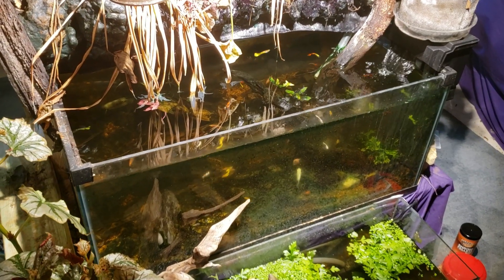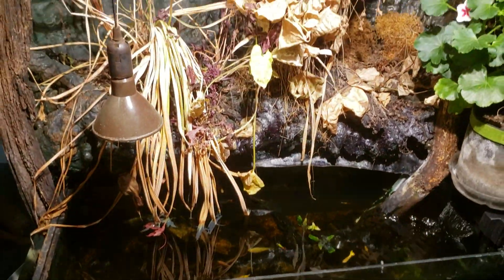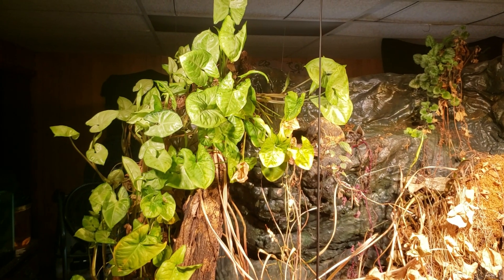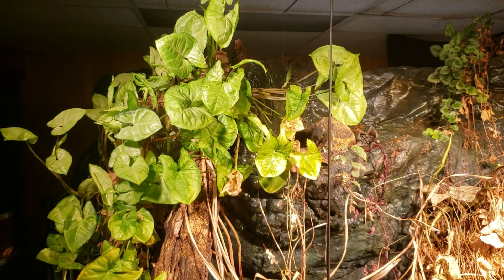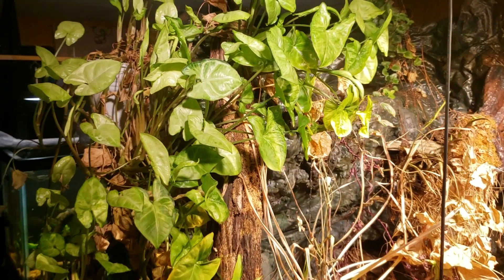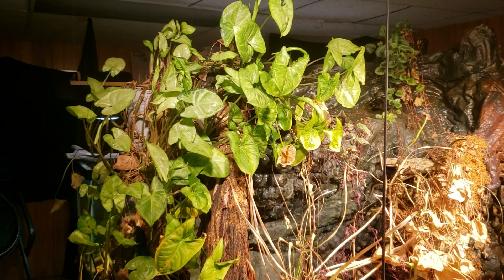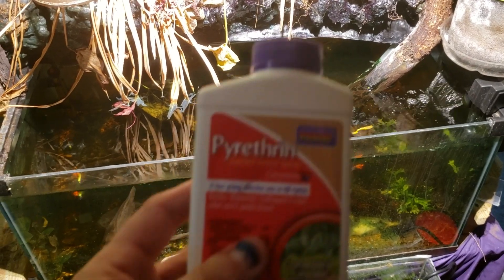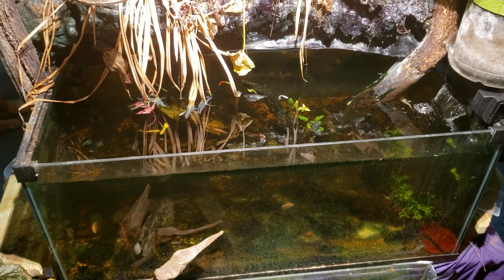Never Use Pyrethrins Around Aquatic Life (Including Water Fowl)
Never use Pyrethrin based insecticides near your aquarium, or pond. Pyrethrum and it's chemical compounds (pyrethrins) as well as the synthetic version, know as pyrethroids, are highly toxic to aquatic life.